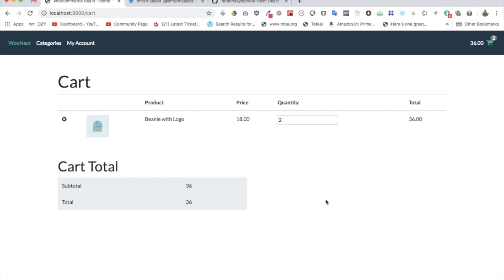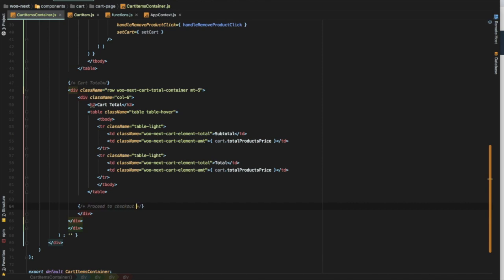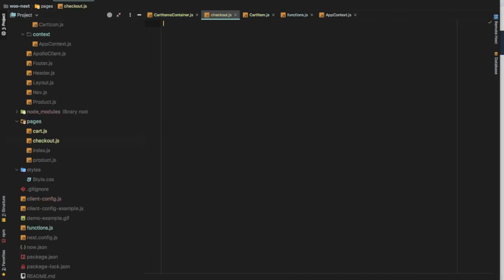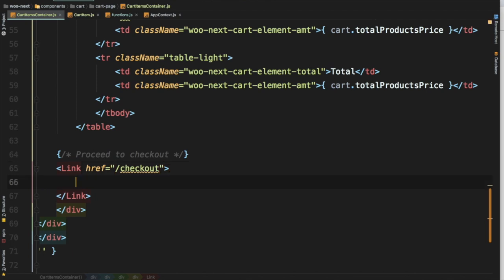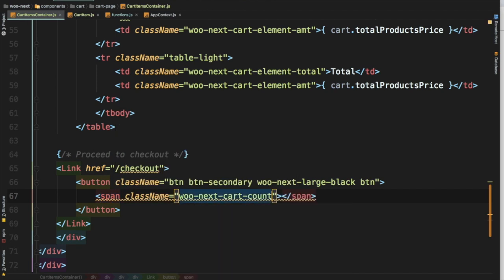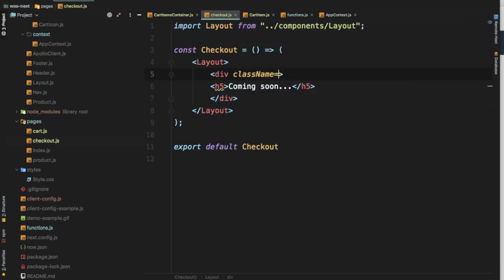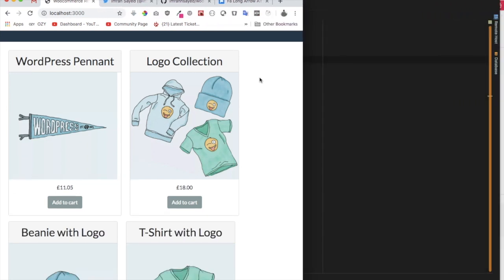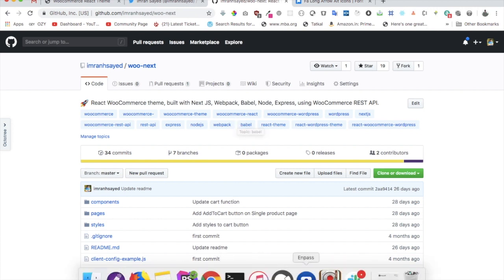#20 WooCommerce and React | Cart Page | Next.js | WooCommerce Store | WooCommerce GraphQL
Cart Page for WooCommerce Store | React Context API | woocommerce react js | woocommerce react wordpress tutorial | next js woocommerce | wordpress woocommerce tutorial | wordpress woocommerce development | WooCommerce REST API Integration | WooCommerce GraphQL

Social Links